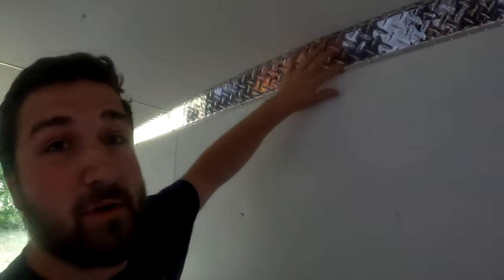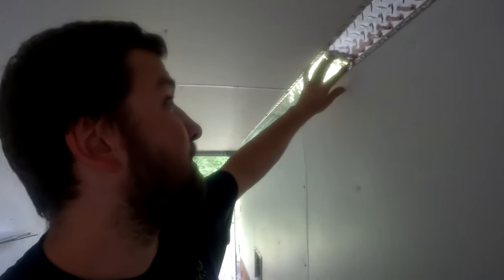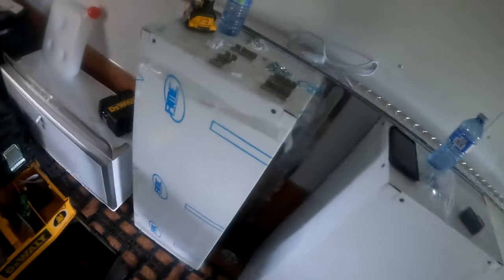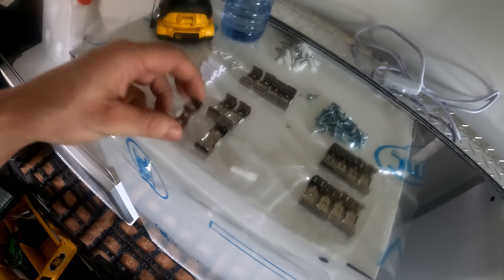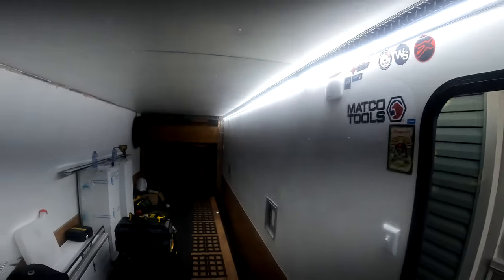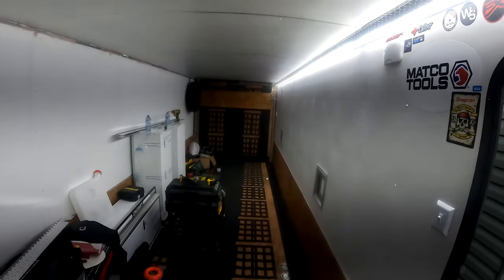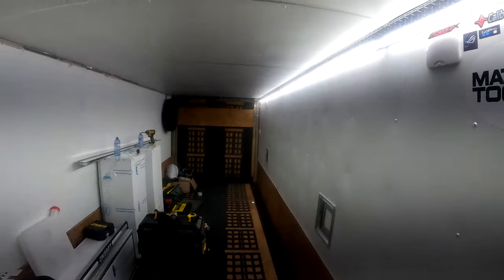Building the Best Snowmobile Trailer on Youtube! LED Light Install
Welcome to our build on the best snowmobile trailer.

We are installing LED shop lights in this video, these lights will be very nice if we ever need to work on sleds on a trip. The LED lights are 8 ft. long, we are going to install 3 of these light for a total of 24 feet of LED shop lights. These lights are going to be powered by an inverter charger. not installed yet, but they are installed in another video that is already up. These LED lights are very very bright and make working the the Legend trailer very easy. the only downside for these LED lights is the fact that the camera doesn't like them to much.

We are starting by adding 110volt LED lights 24ft in length front to back in the trailer. We will have a inverter/charger with two deep cycle batteries to power the lights, stored in the front helmet cabinet (coming). Diesel fuel heater to be installed (coming). Two more helmet cabinets to be installed (coming).

The trailer is a 29ft legend explorer snow trailer.